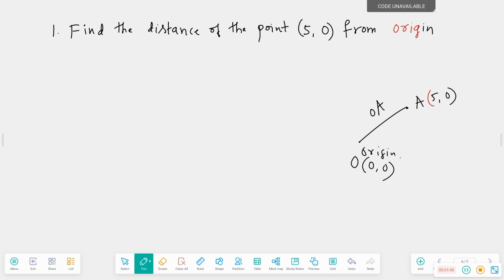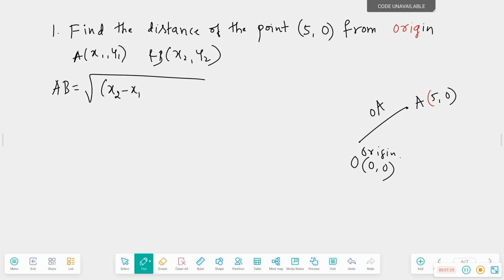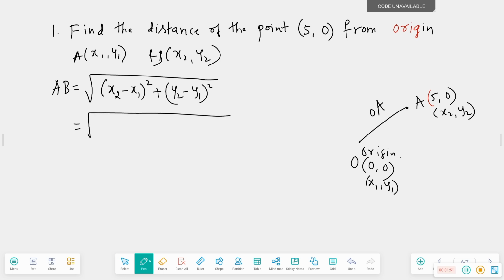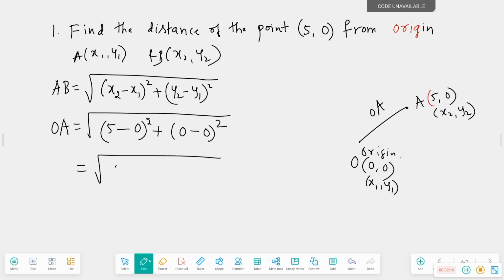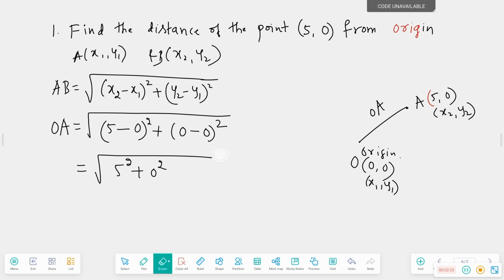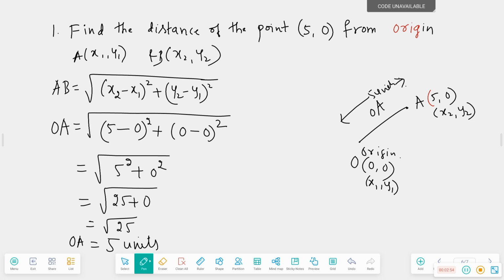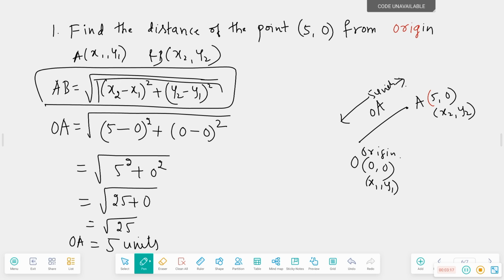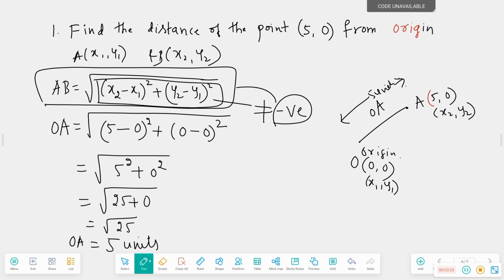ಬಿಂದು ಗಳ ನಡುವಿನ ದೂರ ಕಂಡು ಹಿಡಿಯುವುದು ಹೇಗೆ?/How to find the distance between two points/sslc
distance formula
distance between points
distance formula between two points
find the distance between two points
length of a line
two points
how to
learn how
how to use the distance formula
how to determine the distance
distance between 2 points
find distance between two points
determine the distance
free math videos
coordinate plane